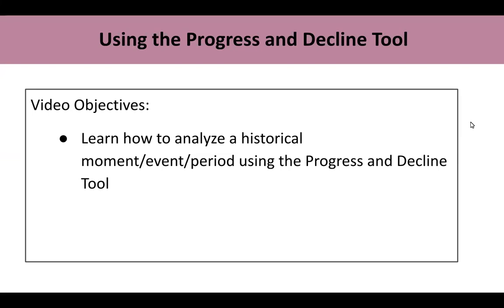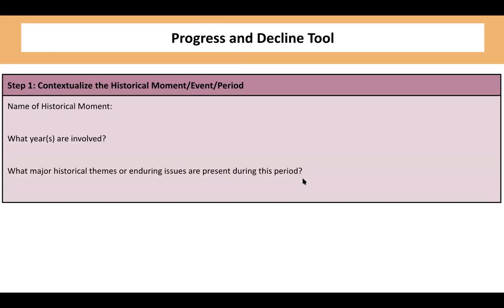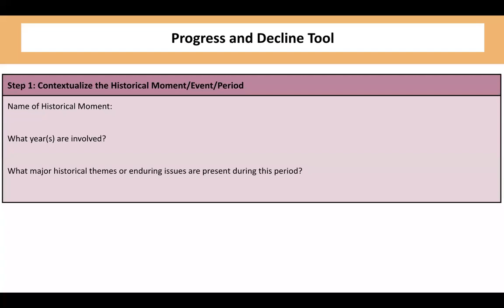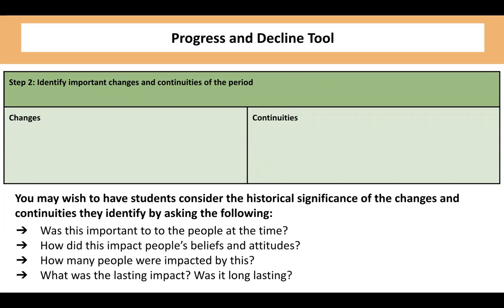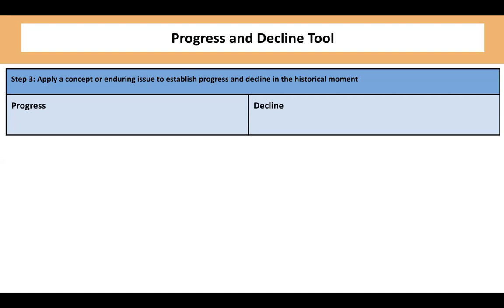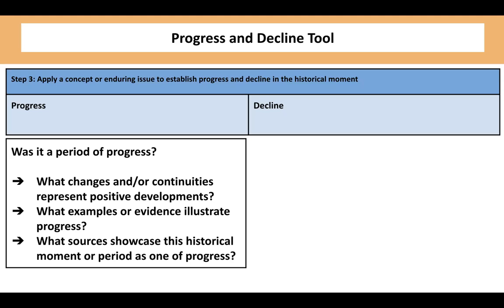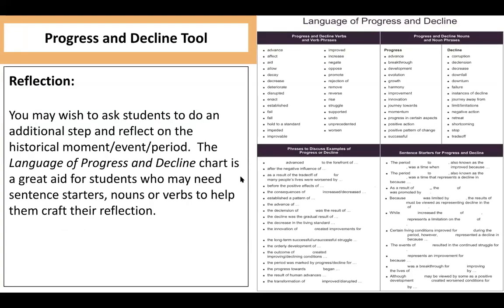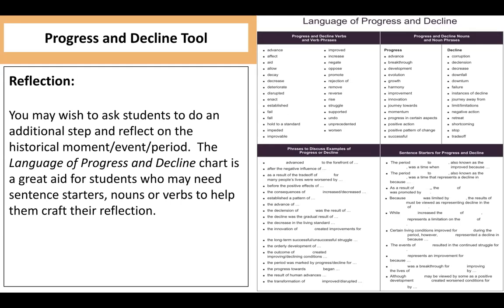Progress and Decline Tool SSG10 Teacher Facing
In this video, Dr. Jeremie explains and breaks down the steps for the Progress and Decline Tool.